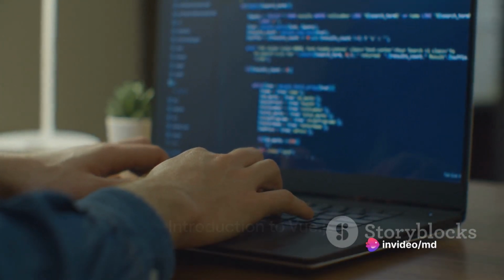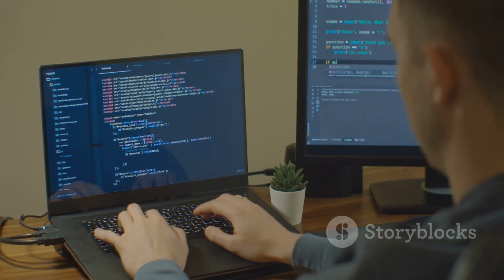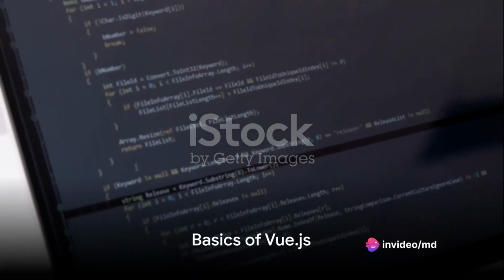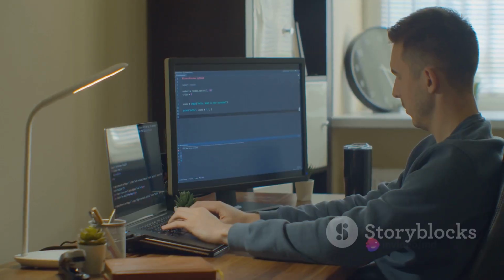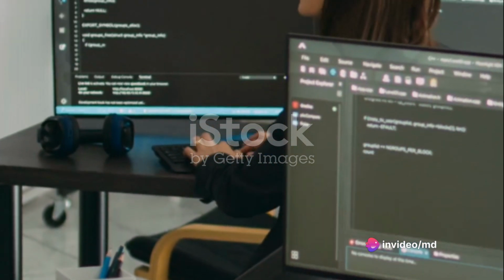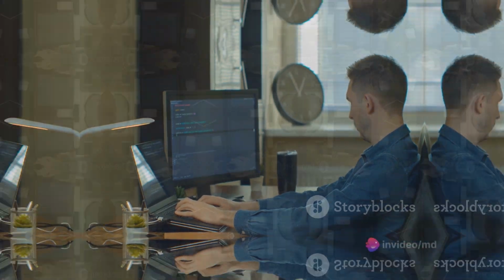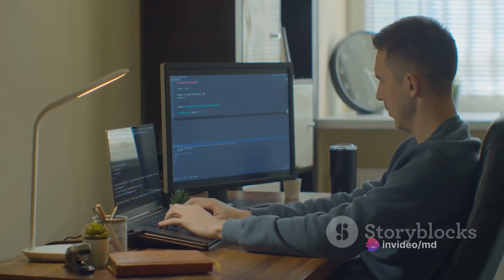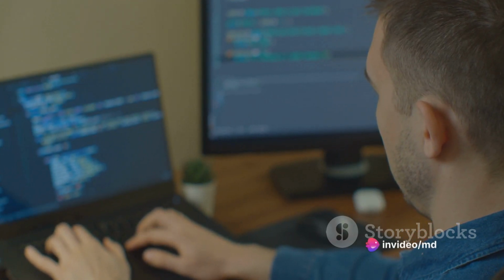Vue.js Tutorial: Learn the Basics of Vue.js from Scratch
Welcome to our Vue.js tutorial! In this comprehensive guide, we'll walk you through the fundamentals of Vue.js, a powerful JavaScript framework known for its simplicity and versatility. Whether you're a beginner or looking to brush up on your Vue.js skills, this tutorial is perfect for you. We'll cover everything from setting up Vue.js to understanding components, data binding, directives, and more. By the end of this video, you'll have a solid understanding of Vue.js and be ready to start building dynamic web applications with confidence.